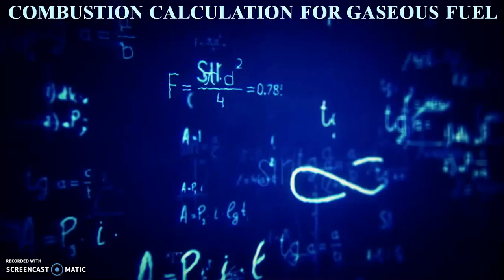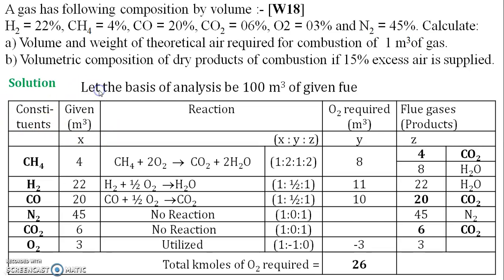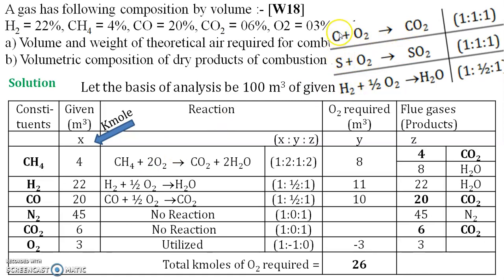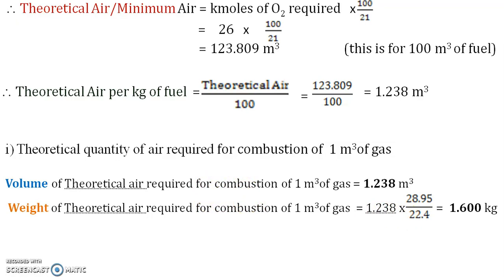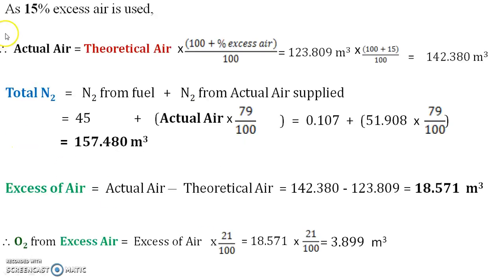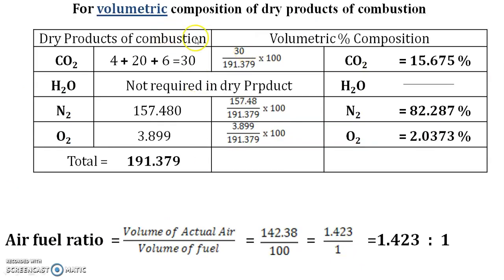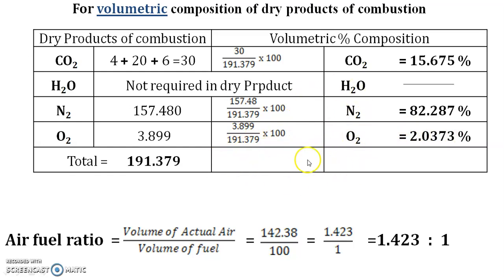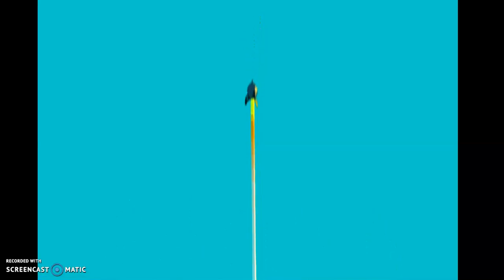Combustion Calculation for Gaseous Fuel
This video is about the Combustion Combustion of Gaseous Fuel.

for Combustion Combustion of solid/liquid fuel, you can refer Combustion Combustion Part 1 & 2